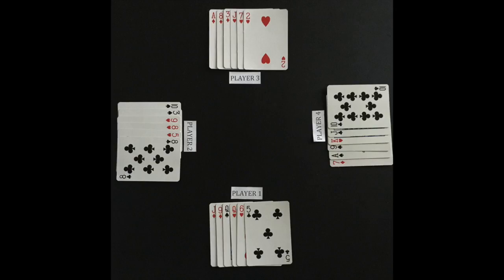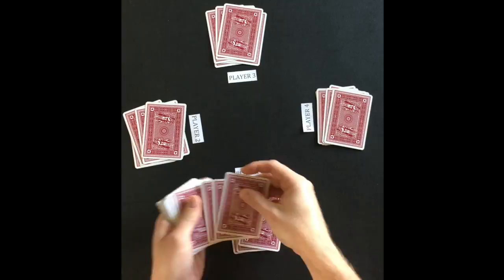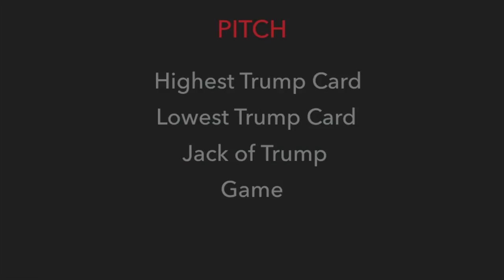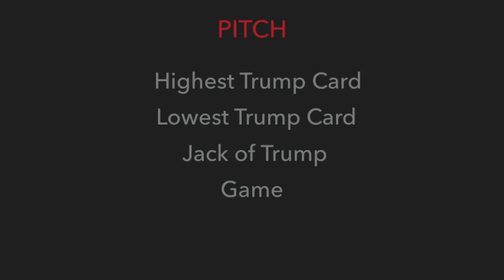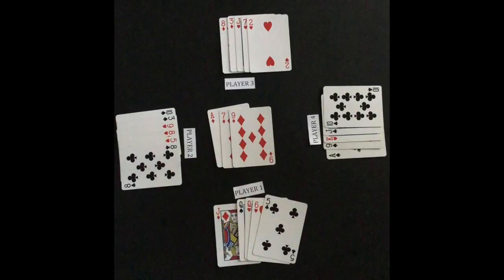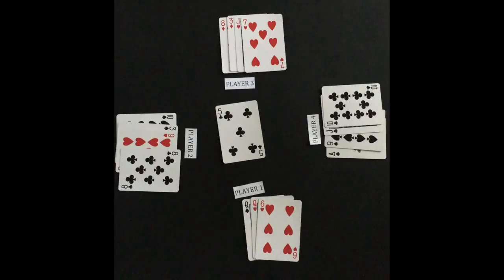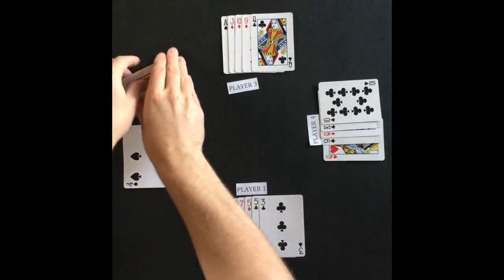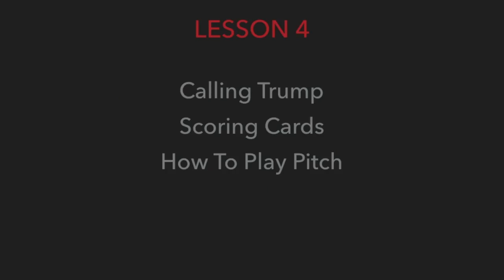Trick Taking 101: Lesson 4 (Calling Trump/Scoring Cards/Pitch)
This lesson will teach you about calling the trump suit, scoring cards, and how to play pitch.  This tutorial is perfect for beginning players, and experienced players that need a refresher.

Please leave a comment below if you need any additional information, if you have any questions about the concepts, or if any aspect of the game was not clear in the video.